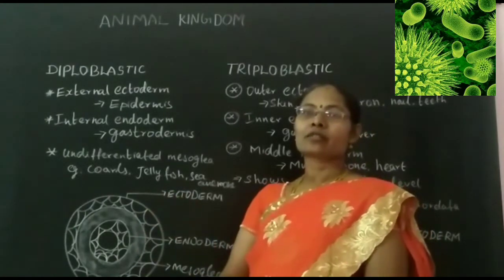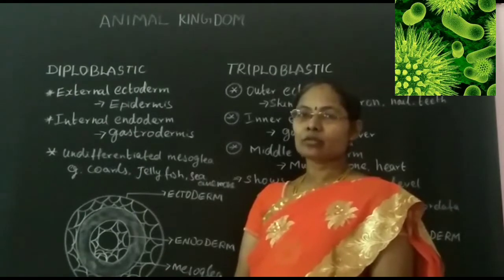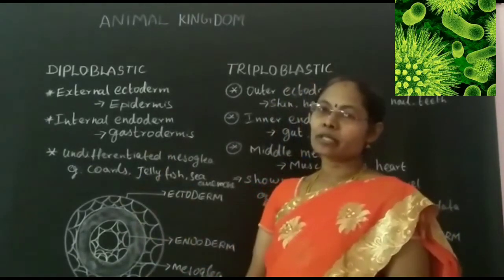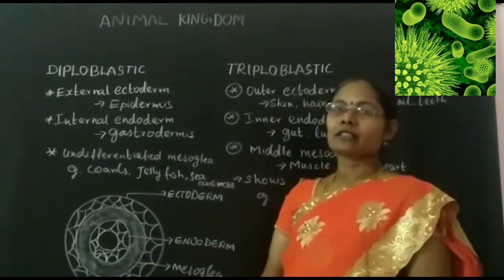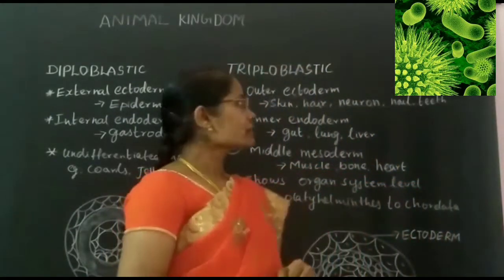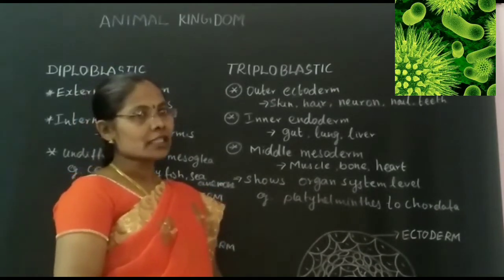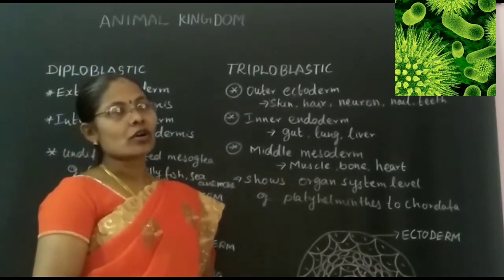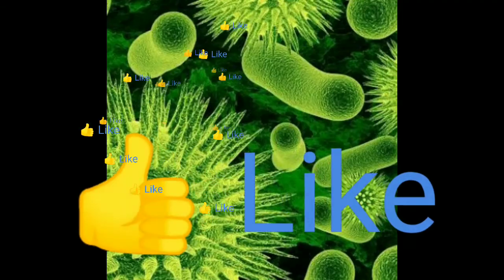Animal kingdom - Diploblastic and Triploblastic Organisation.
This vedio is about Diploblastic and Triploblastic Organisation , Animal Kingdom